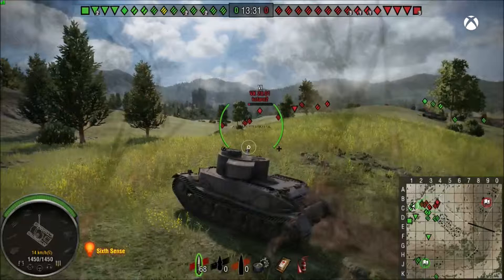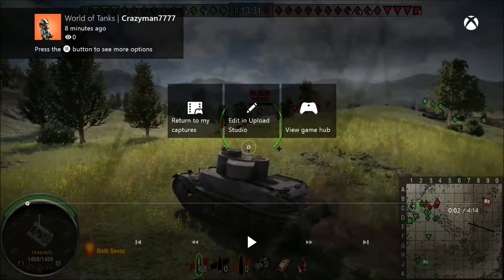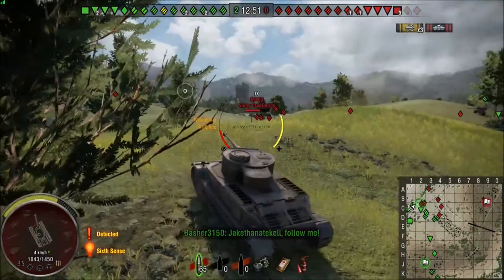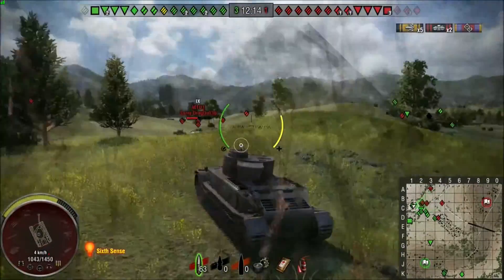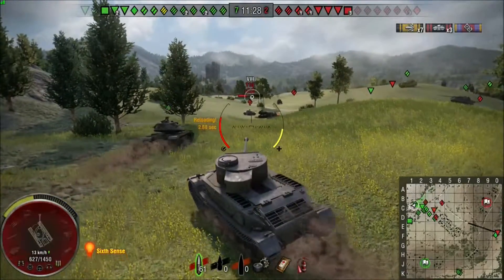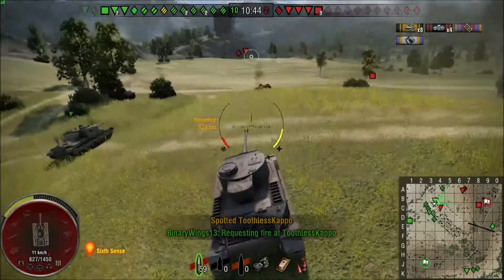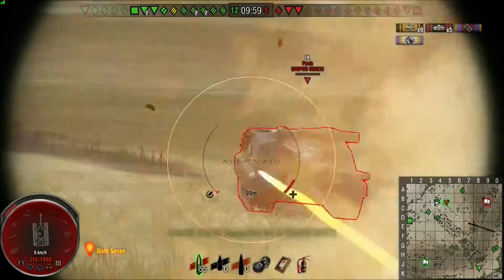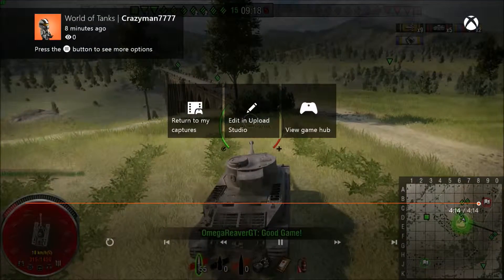Good tanks, Great games ep 3